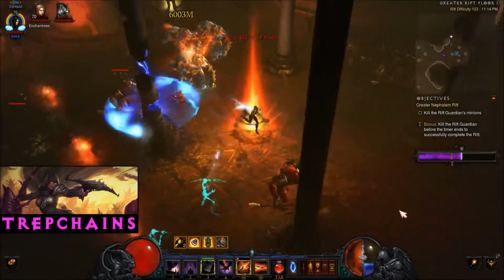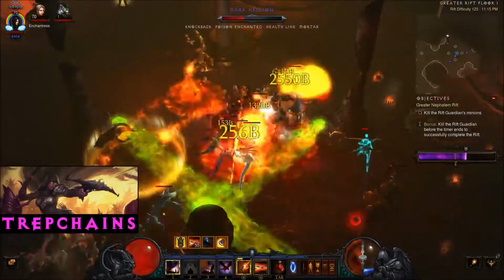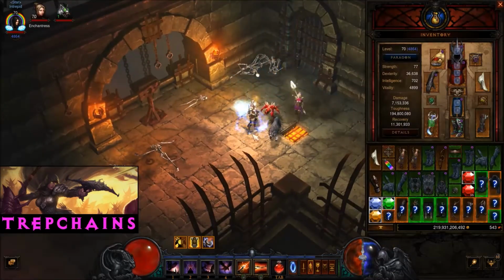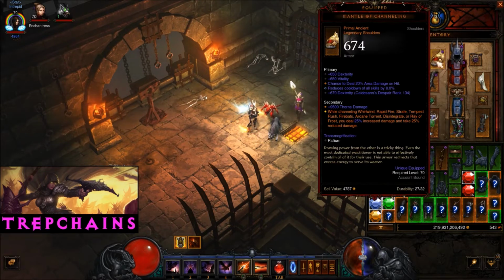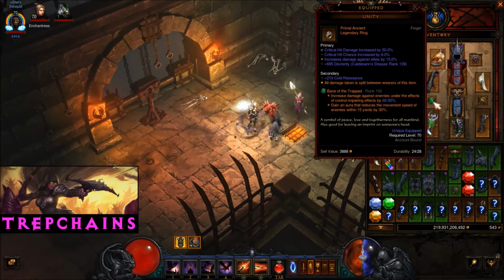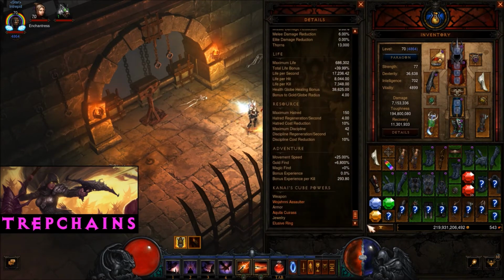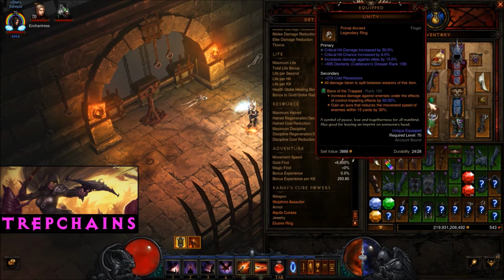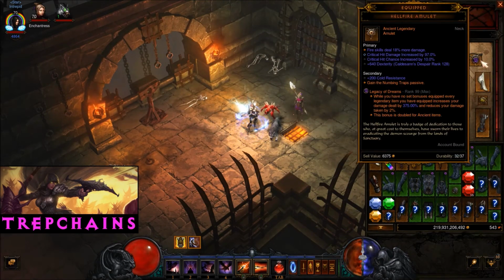Diablo III 2.6.6 - Solo Demon Hunter GR 123 (LoD Rapid Fire)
Running a solo Greater Rift 123 on my Demon Hunter (Legacy of Dreams Rapid Fire) in Diablo III non-season patch 2.6.6. Achieved era rank 103 Solo Demon Hunter as at 23 August 2019.
Gear and skills I'm using for this run are shown at the end of the video